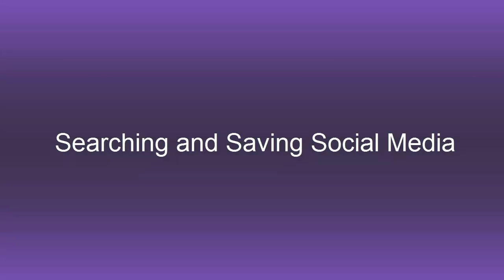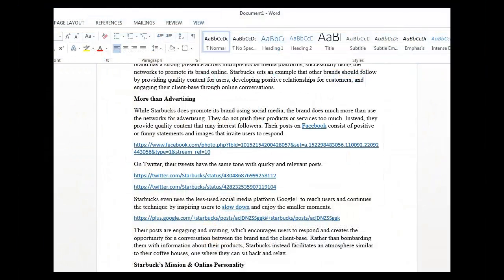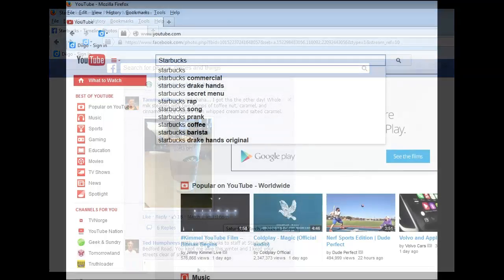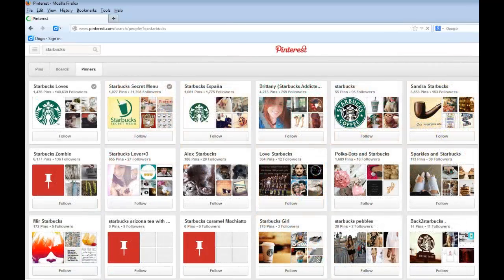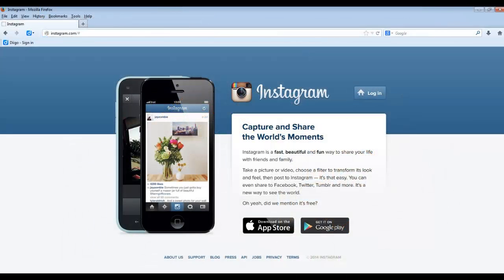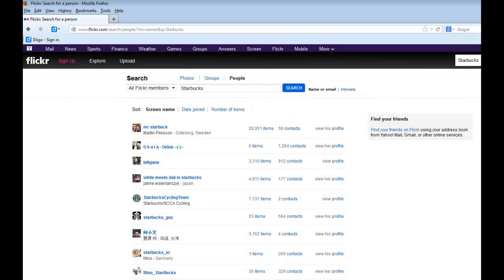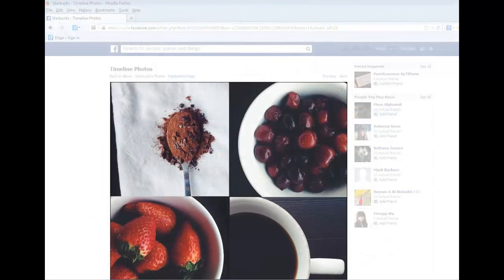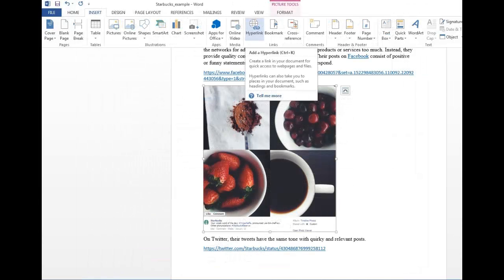Searching and Saving Social Media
This video demonstrates how to search for posts and other examples on various social media websites. It also shows how to include these examples in a word document in either an image or an embedded link.